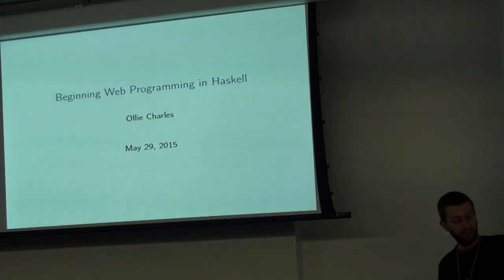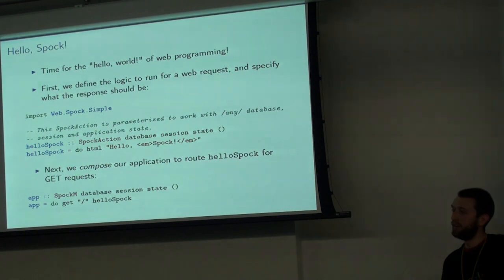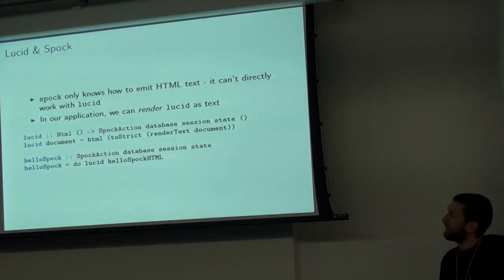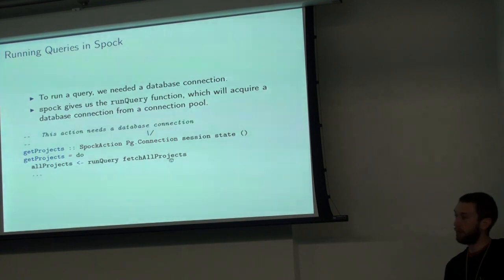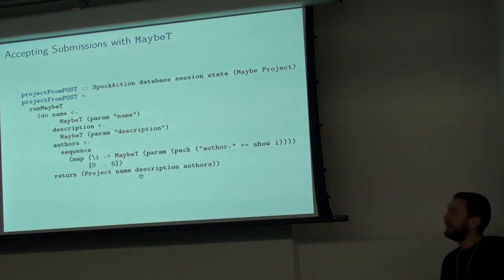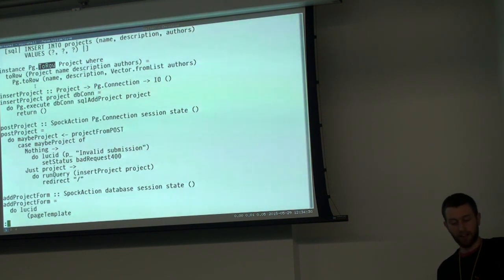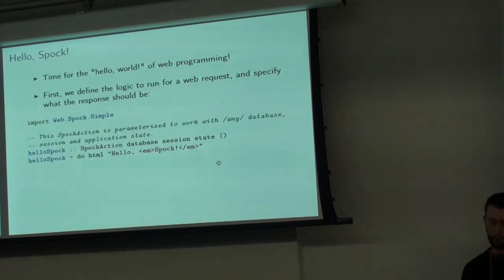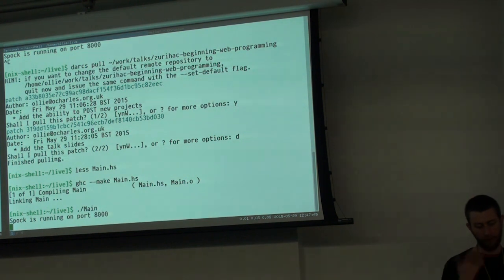ZuriHac 2015 - Beginning Web Programming in Haskell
("show more" for more information)
Presented by Oliver Charles

ABSTRACT

For many people, Haskell is not their first programming language - a lot of us learnt to program in other languages like Python or Java, and would like to be able to use Haskell to solve practical problems. However, what seem to be simple web applications in other languages can be daunting to even begin using Haskell. In this talk, we'll look at how to build a small web application to allow ZuriHac participants to share what they have been working on. We'll use the Spock web framework along with postgresql-simple to build a basic CRUD application, and see how we can start prototyping a simple web application within minutes.